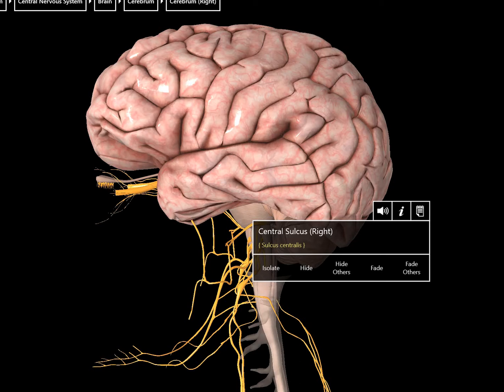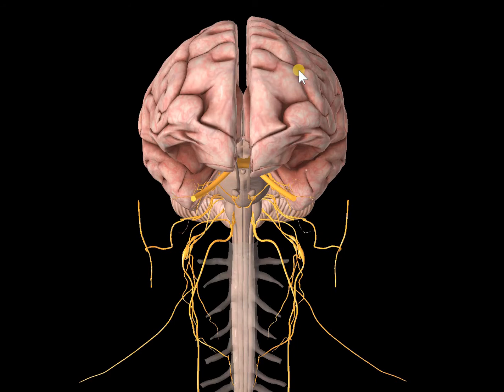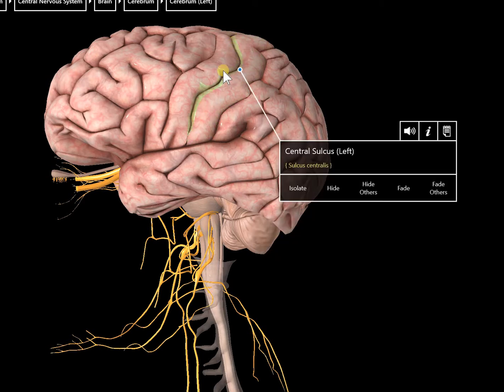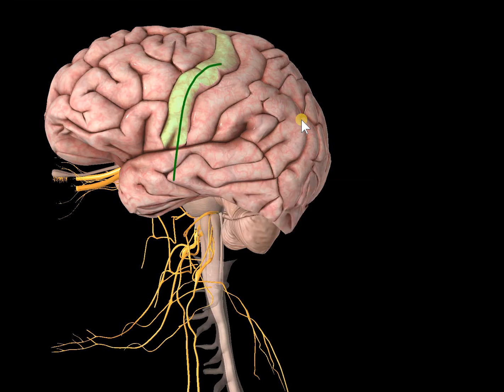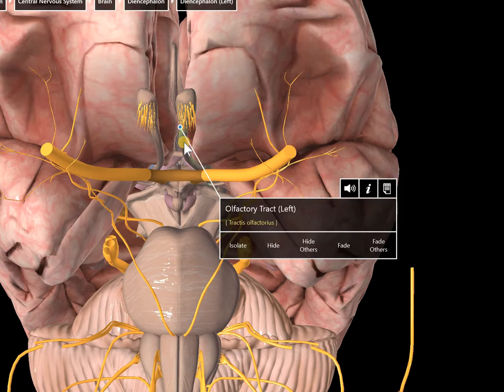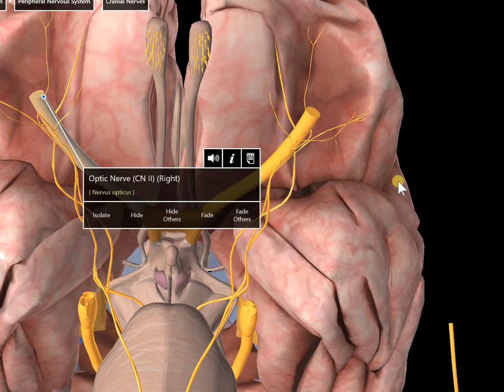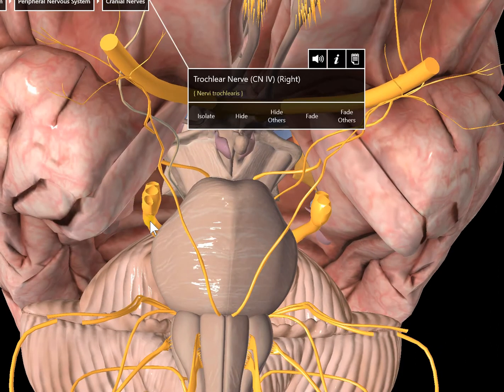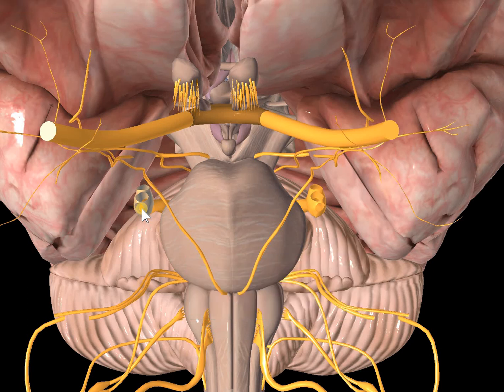brain, sulcus, longitudinal, gyrus, CN I V